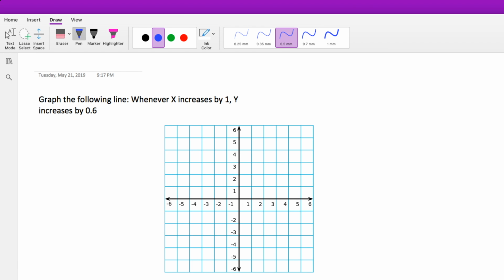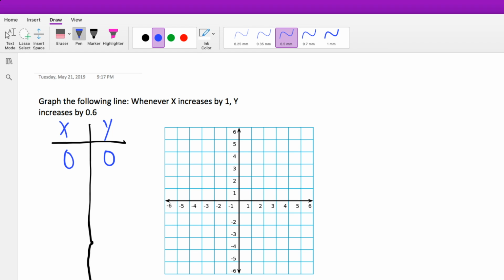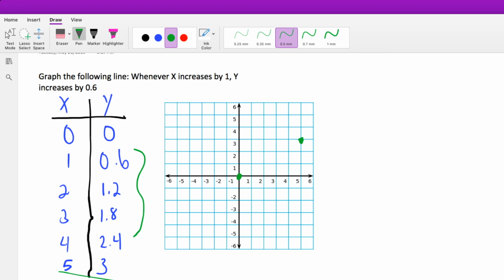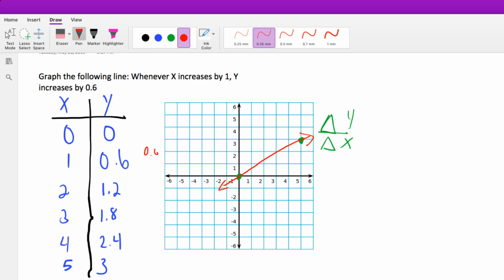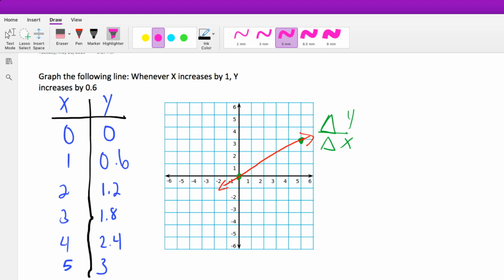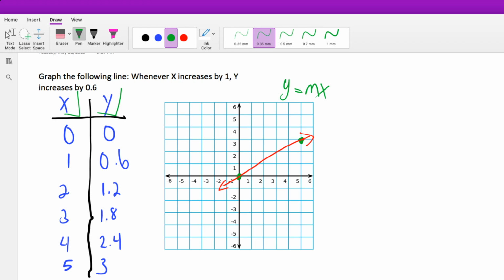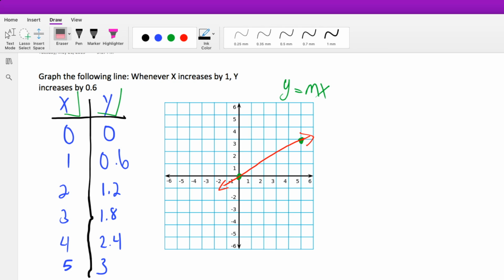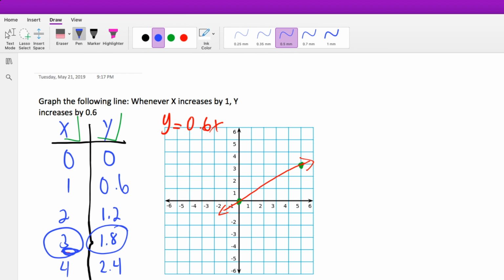How to Represent a Proportional Relationship from a Graph| The Mathaholics